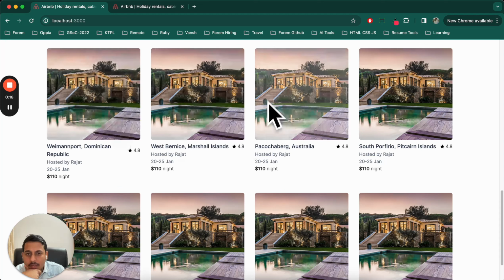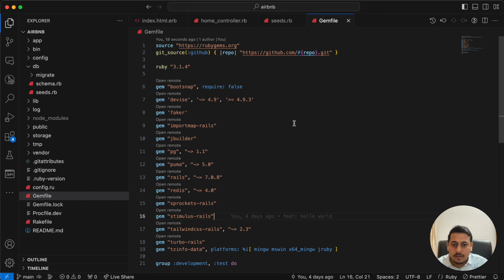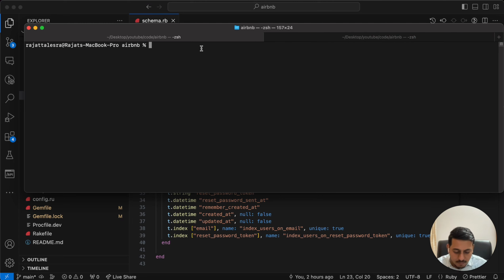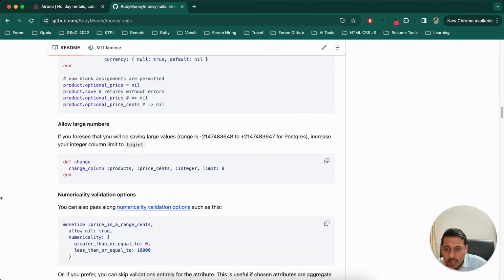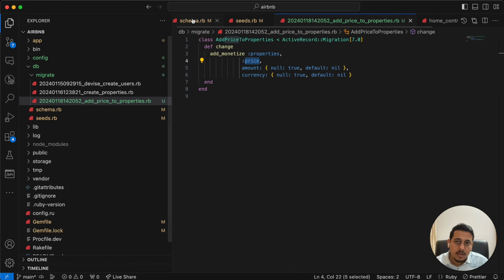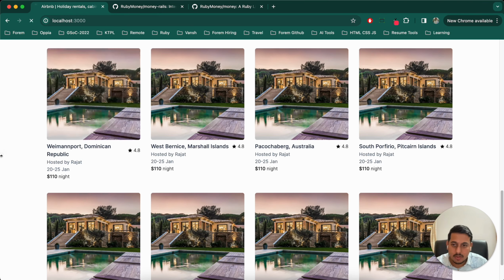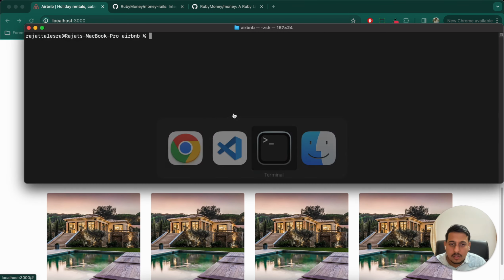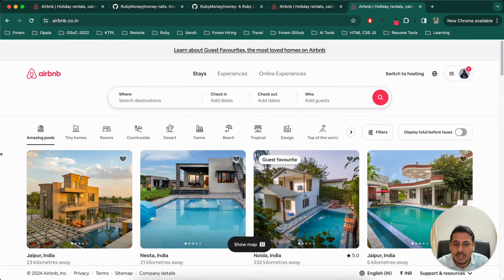Ruby on Rails 7 2024 - Airbnb Clone - Money Rails Gem - Part 15